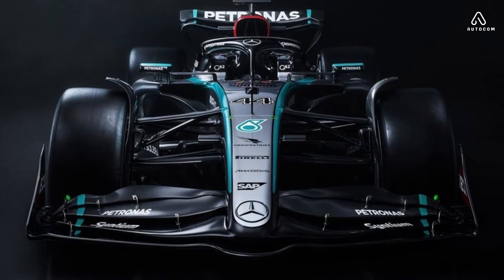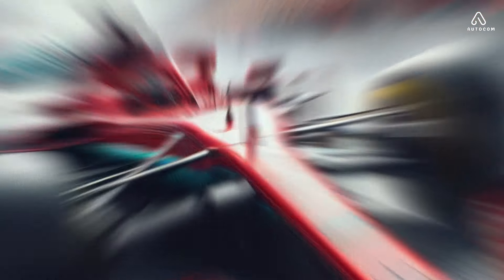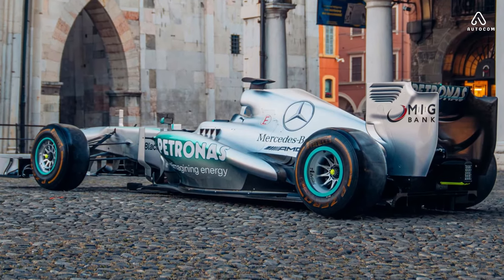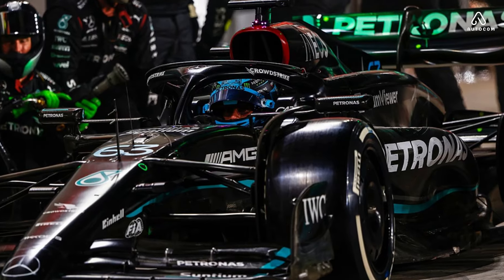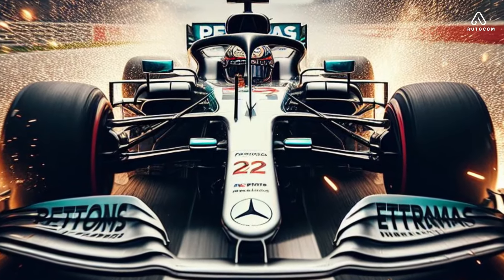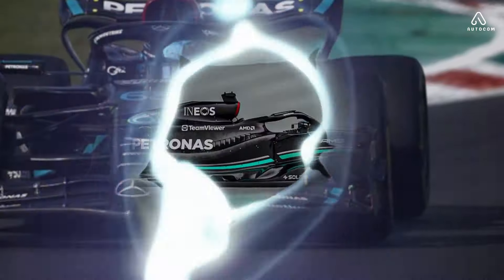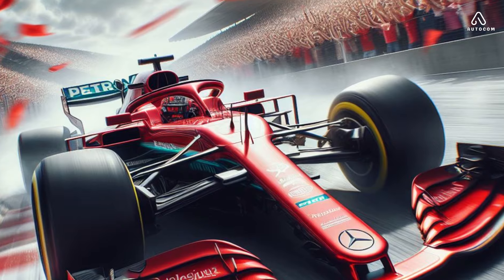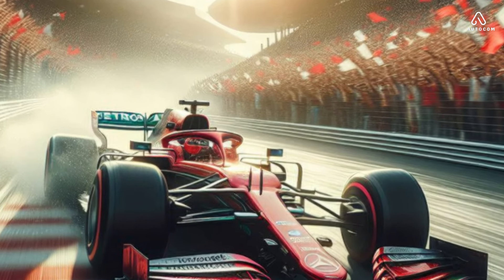Unveiling the Technological Wonders of Mercedes F1: A Dive into its Fascinating Features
Beneath the surface lies the beating heart of the Mercedes F1 car – its hybrid power unit. A triumph of engineering ingenuity, this powertrain seamlessly integrates traditional internal combustion with cutting-edge electric propulsion, delivering an astonishing blend of power, efficiency, and reliability. It's not just about raw horsepower; it's about harnessing every ounce of energy to propel the car to victory